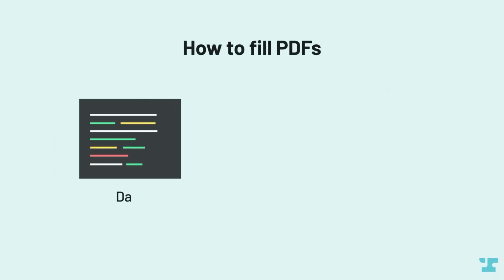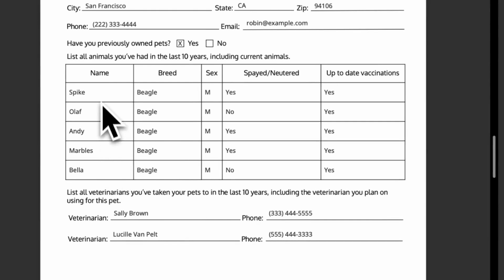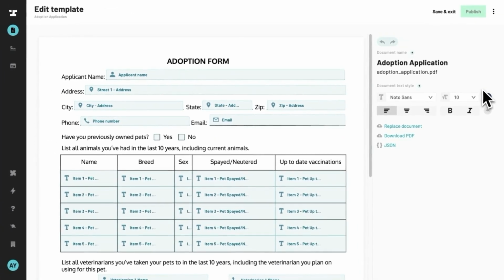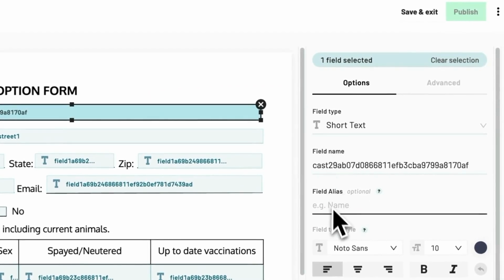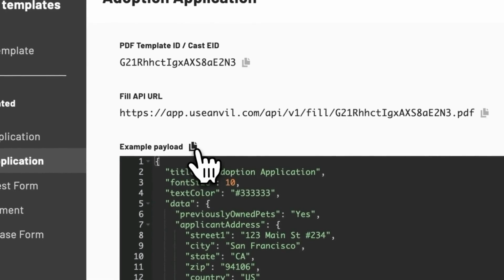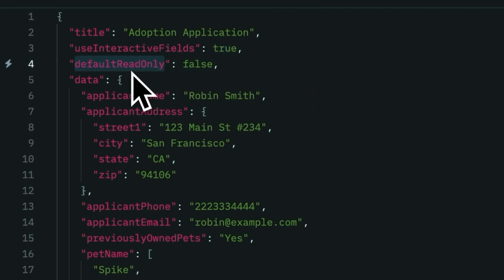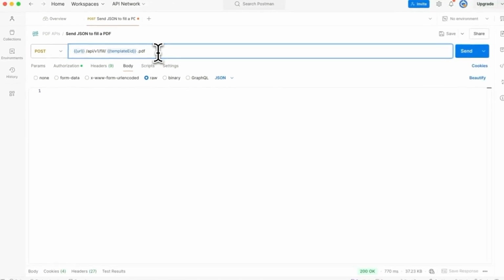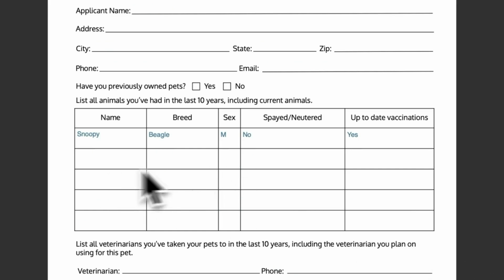Fill PDFs using Anvil's API (detailed demo)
In this video, we walk through how to fill PDFs using Anvil's API.

0:00 Introduction
0:16 Overview
2:15 Setting up document templates
4:20 Preparing your data payload
4:49 Using advanced features
6:13 Filling templates with Postman